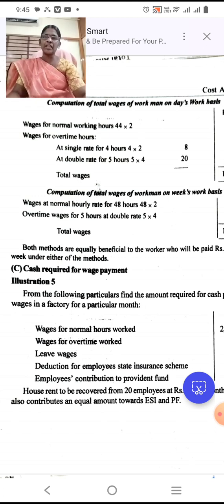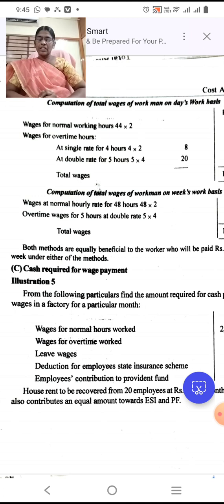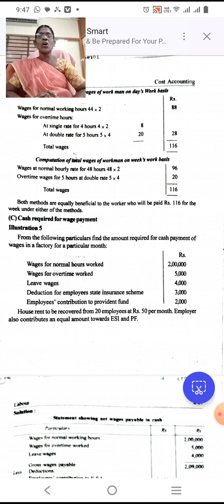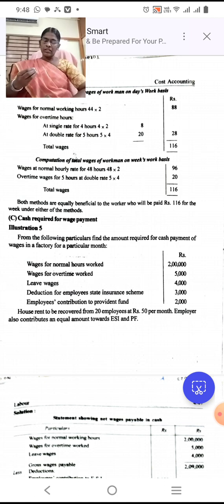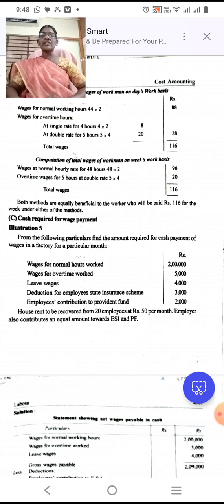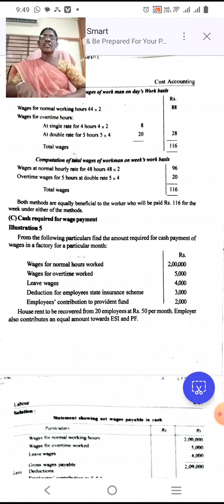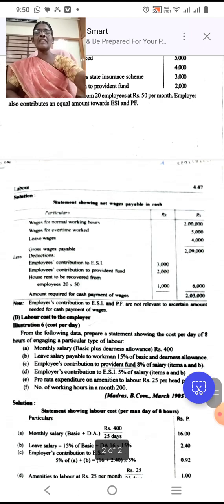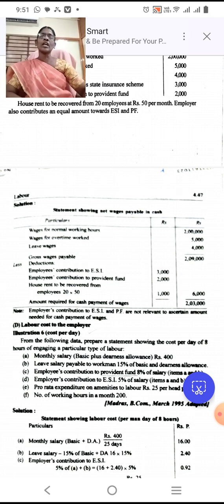Labour costing - cash required for wage payment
Labour costing illustration 5